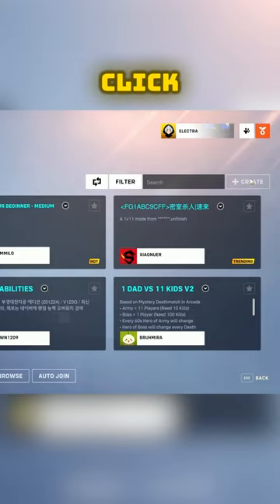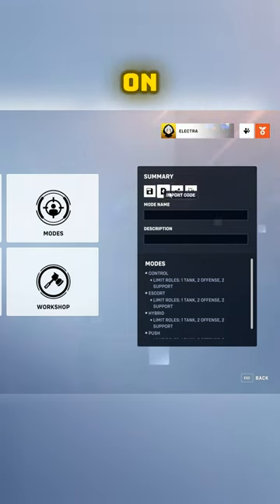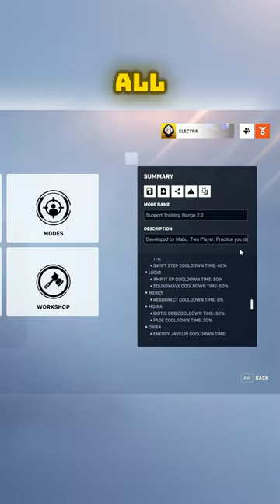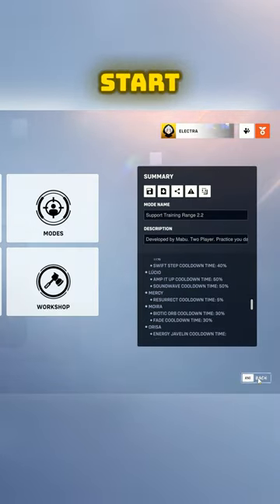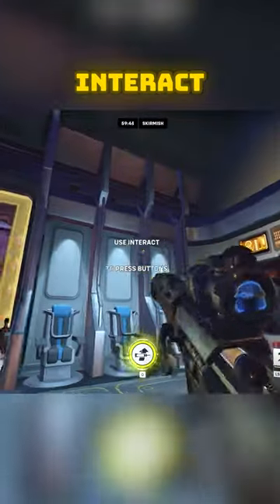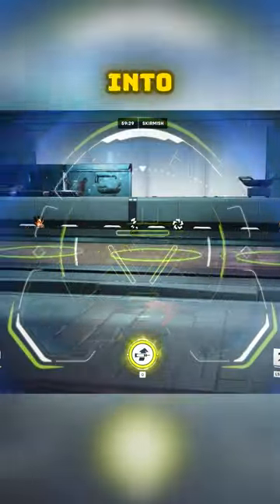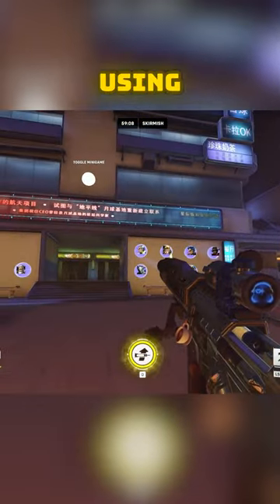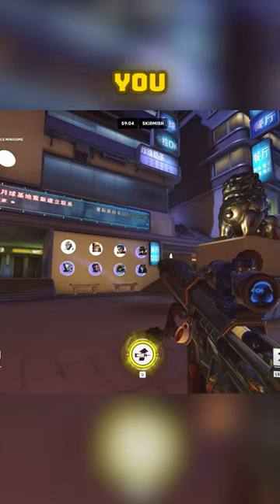OW2 ANA SLEEP DART MAP TUTORIAL